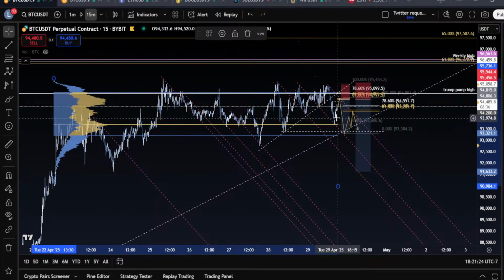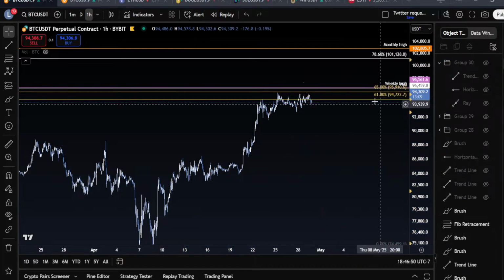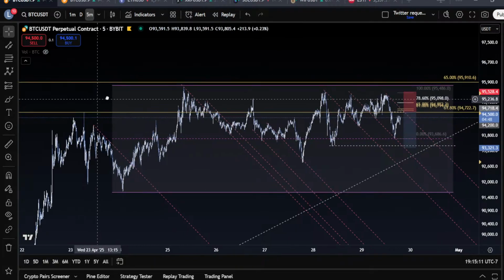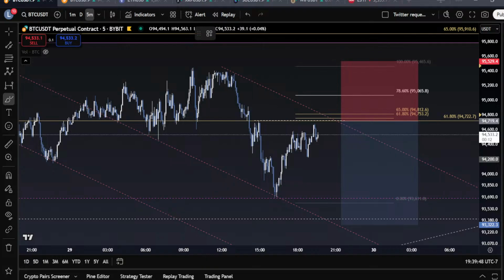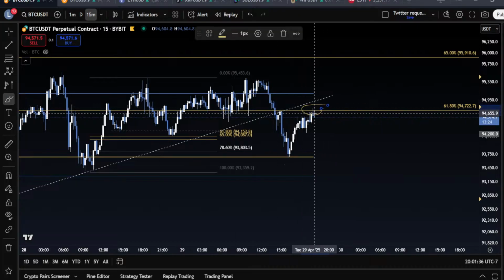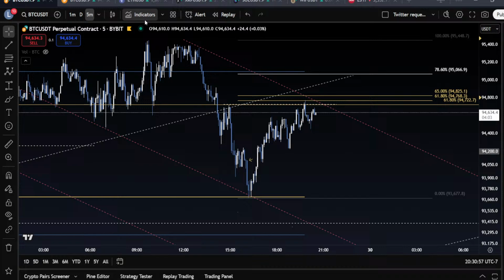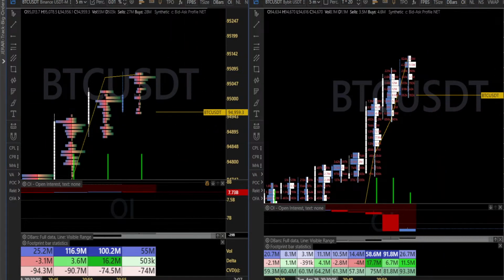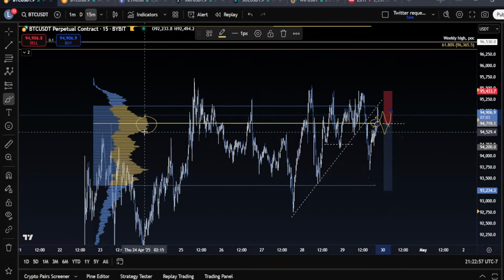Bitcoin is ranging, I am looking for shorts and longs. - Livestream